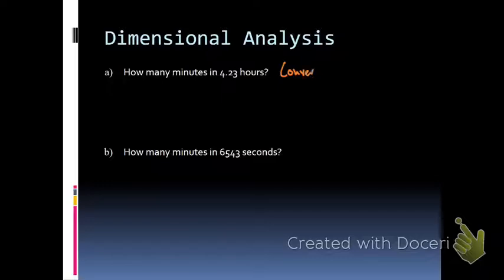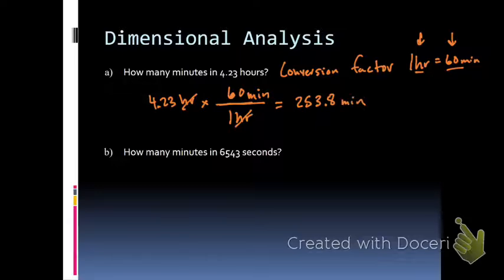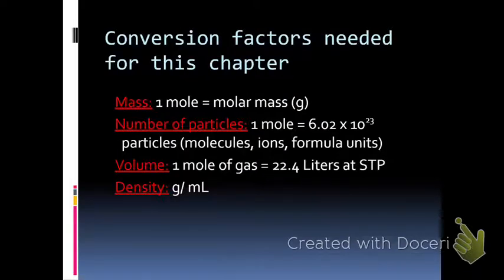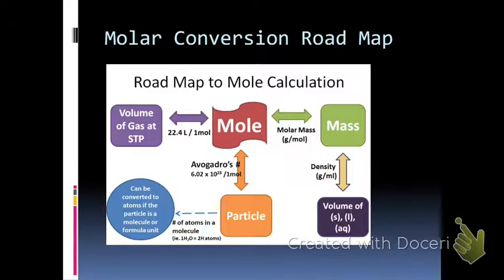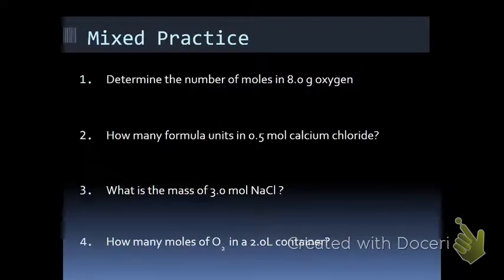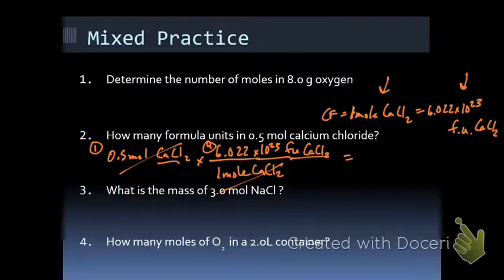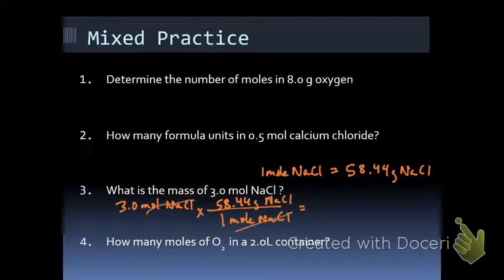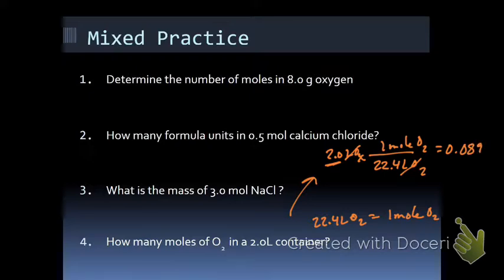1 step molar conversions